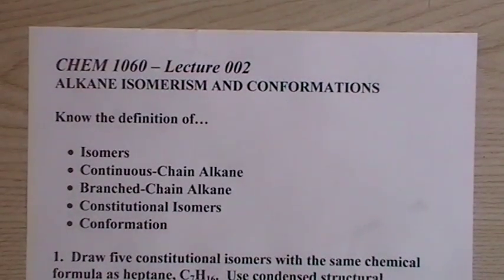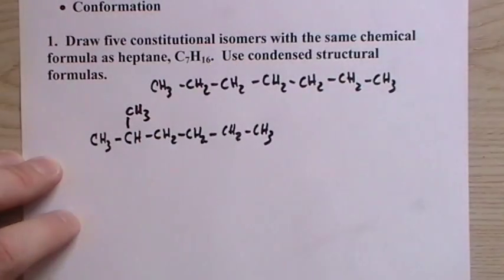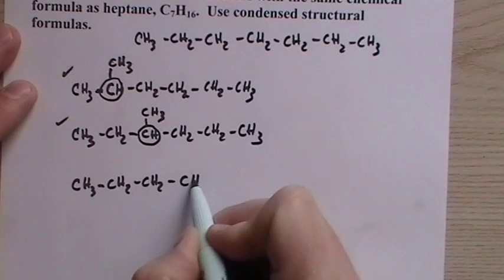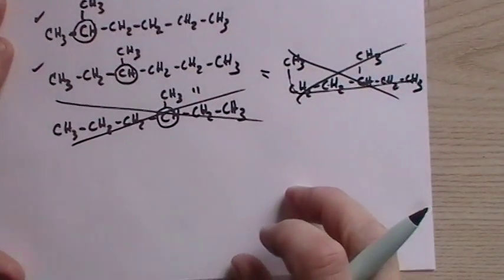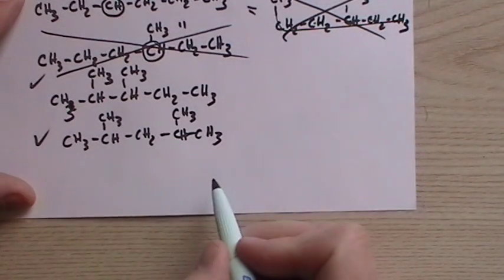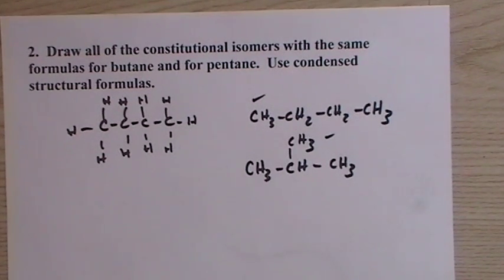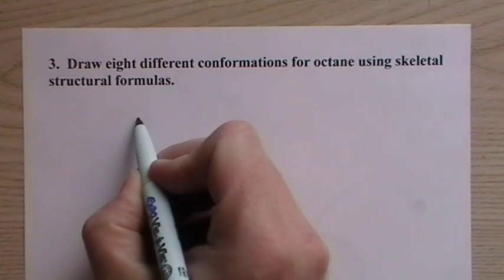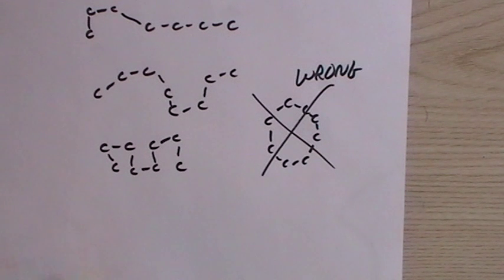CHEM 1060 Lecture 002 Alkane Isomers and Conformations